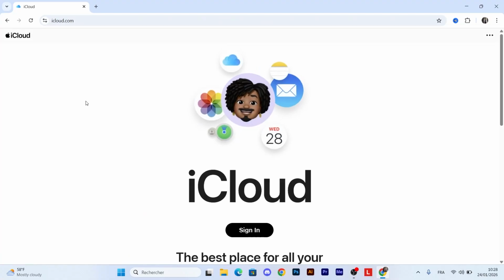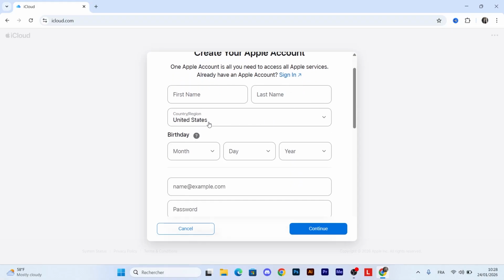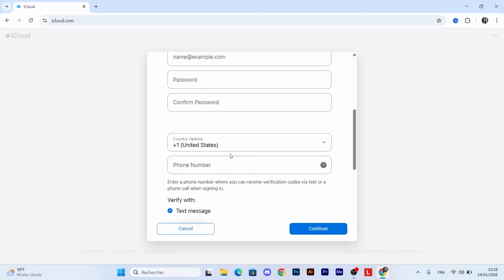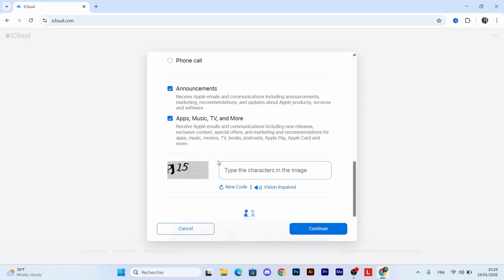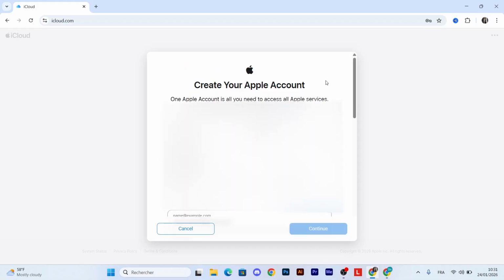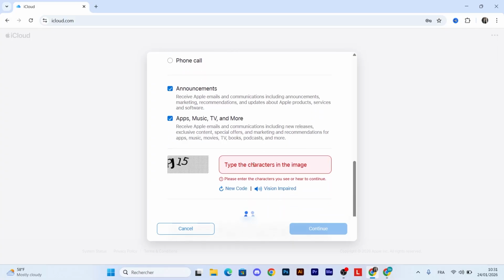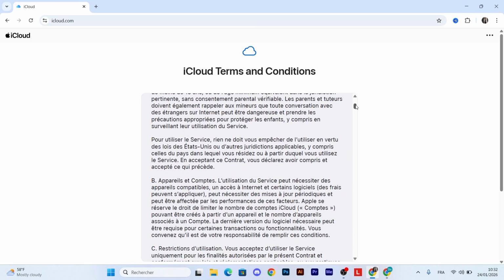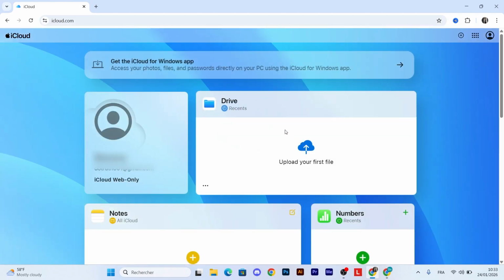How to Create a New Apple ID for iPhone & Mac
In this video, you will learn how to create a new Apple ID for iPhone and Mac step by step.
This guide shows how to sign up for an Apple ID using your iPhone, Mac, or web browser.

This tutorial is beginner friendly and works for new users who want to use Apple services such as iCloud, App Store, and iMessage.

If you want to create a new Apple ID safely and avoid common mistakes, follow this full guide for iPhone and Mac.